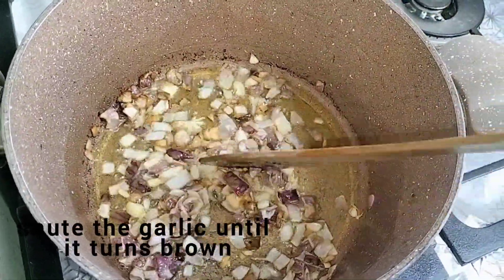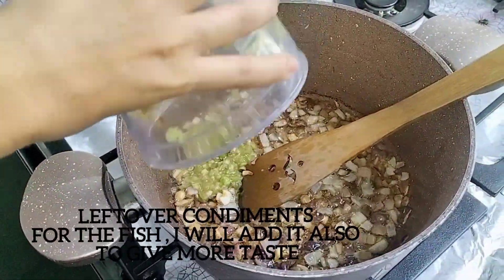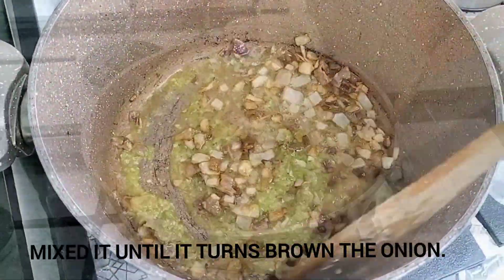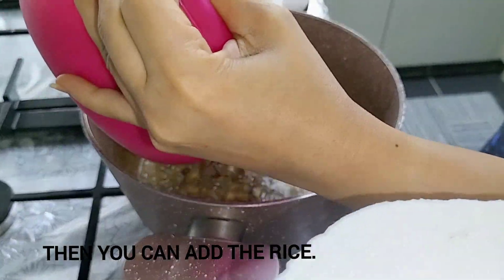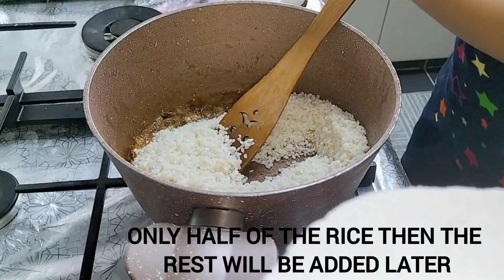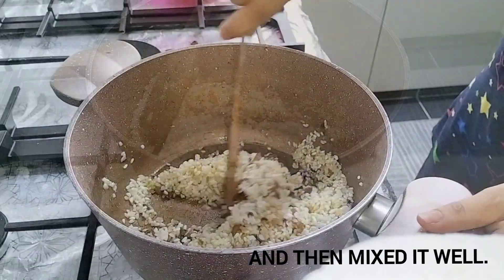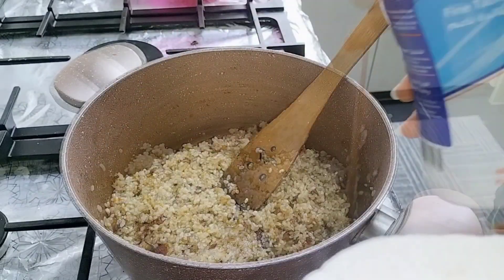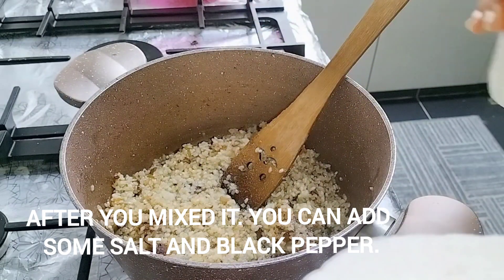How to cook Egyptian Rice